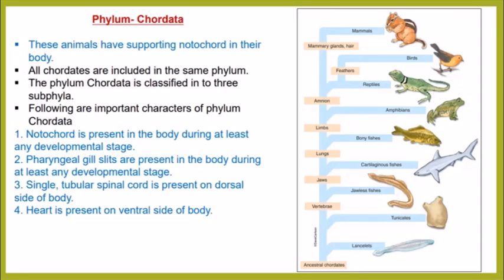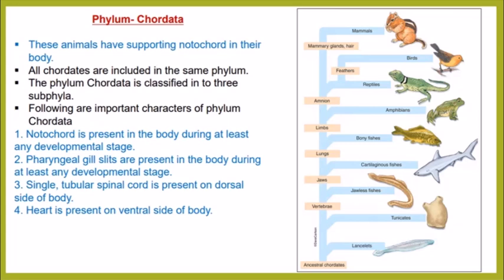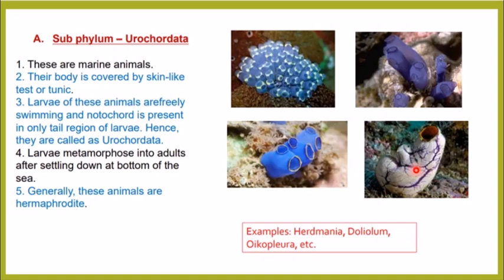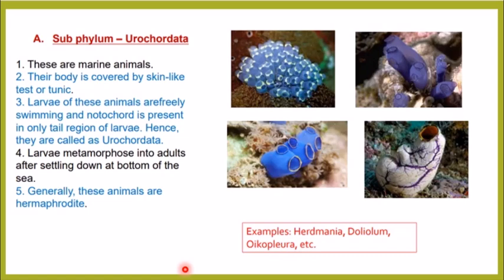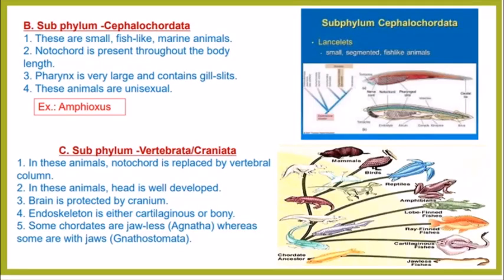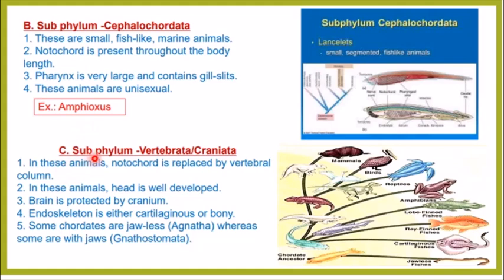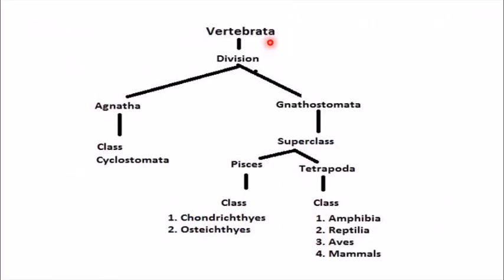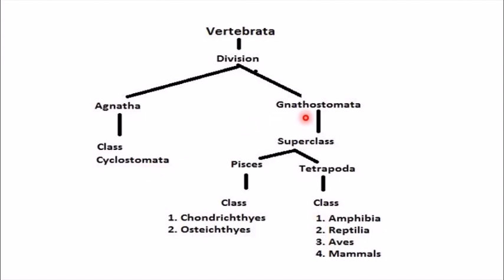Std X (Class 10) / Maharashtra Board / Science / Animal Classification – Part 4